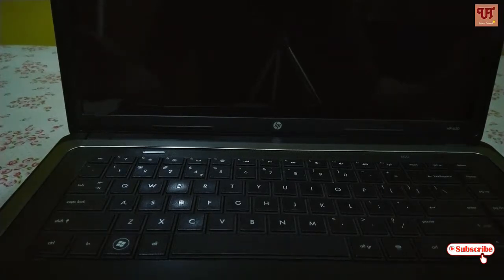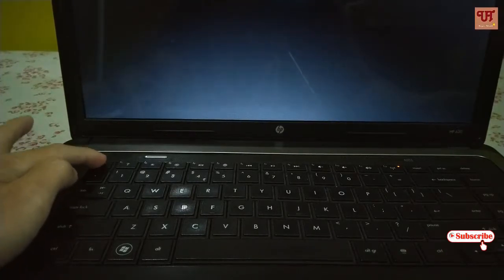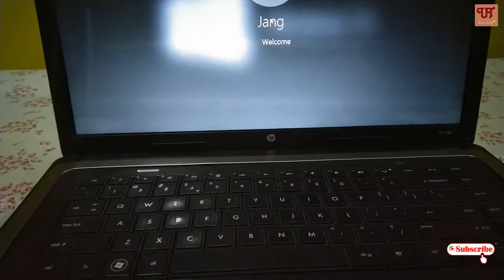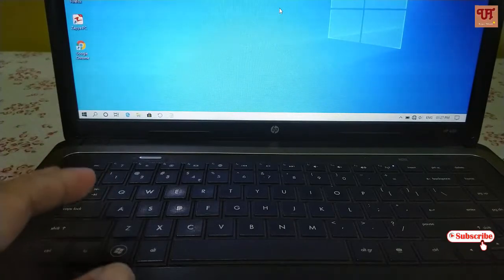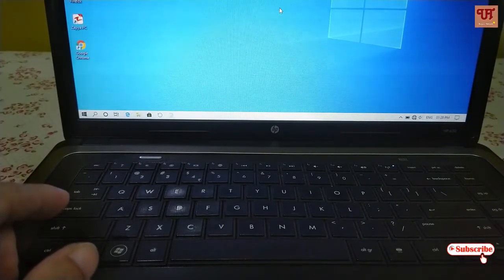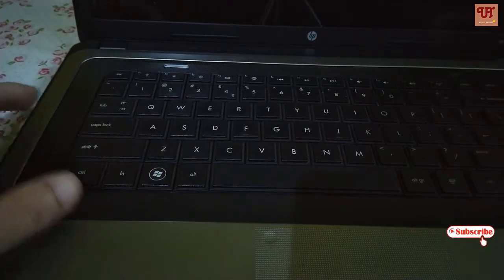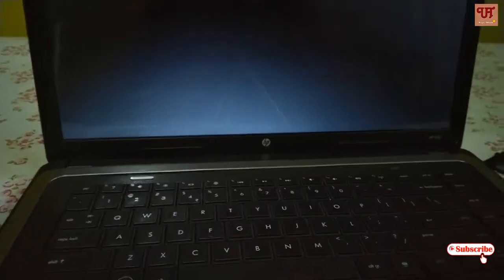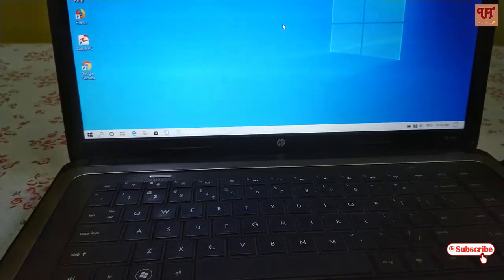How to fix the beep beep sound when the Windows Logo appears on bootup in your Laptop ?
This video tutorial is all about How to fix the beep beep sound when the Windows Logo appears on bootup in your Laptop